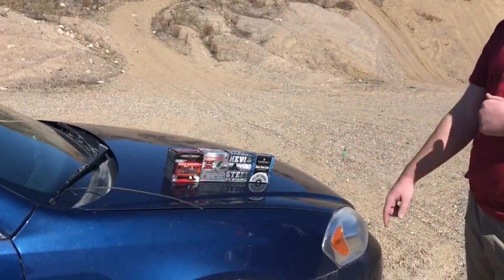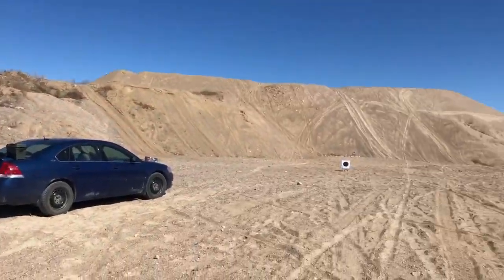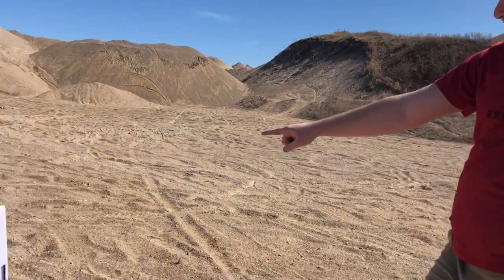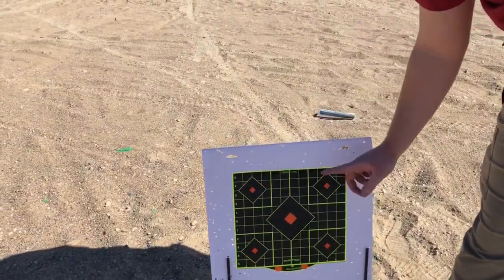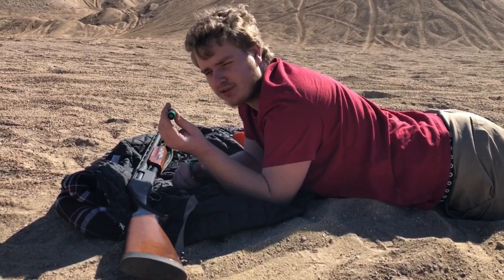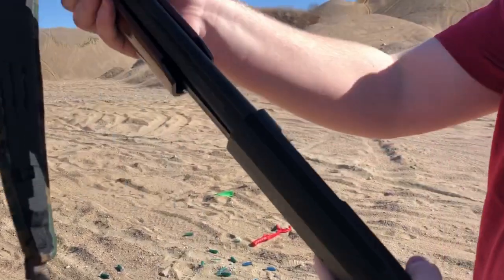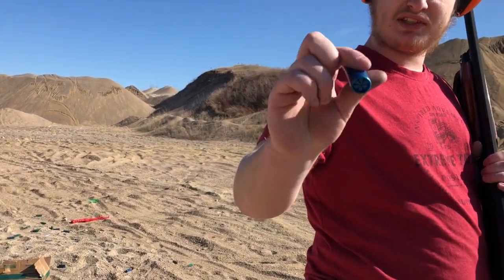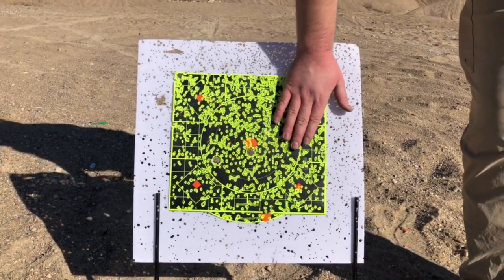REVOLUTION ARMORY WP-12 PATTERN TESTING!! Hevi-Steel vs Black Cloud! GUN MALFUNCTION?